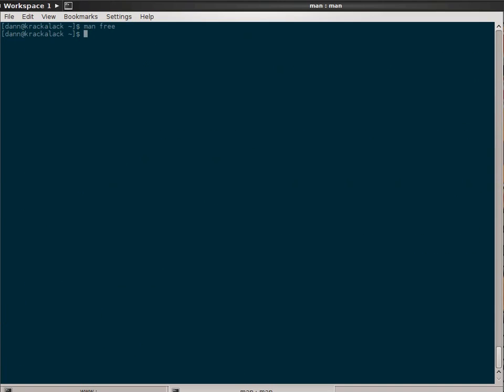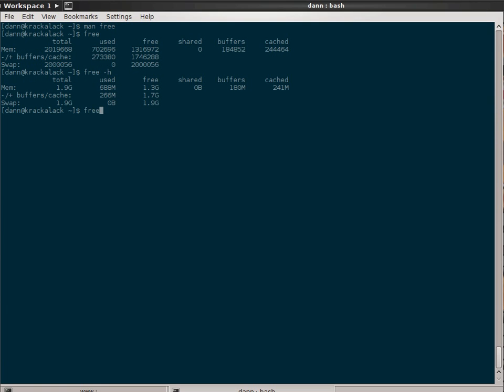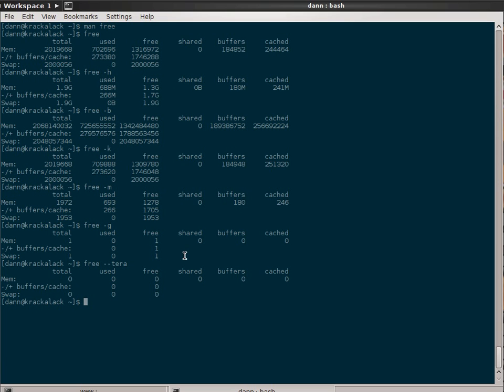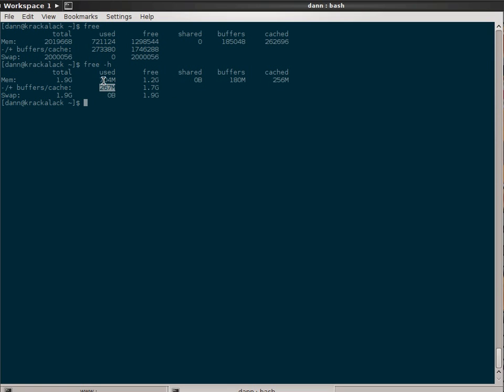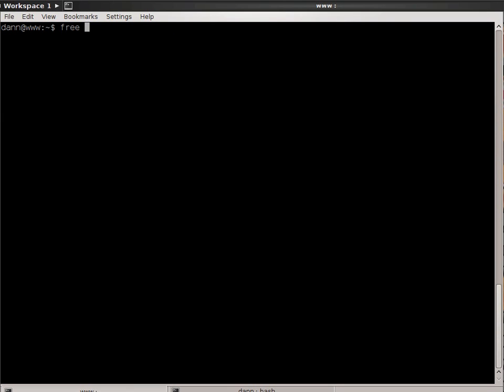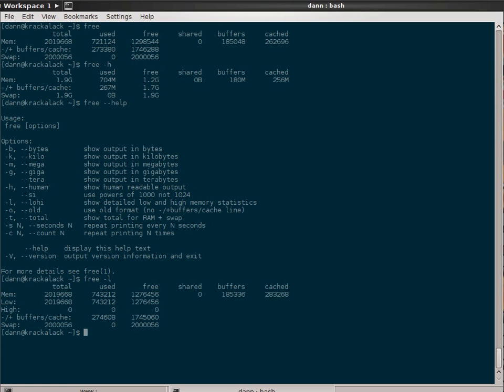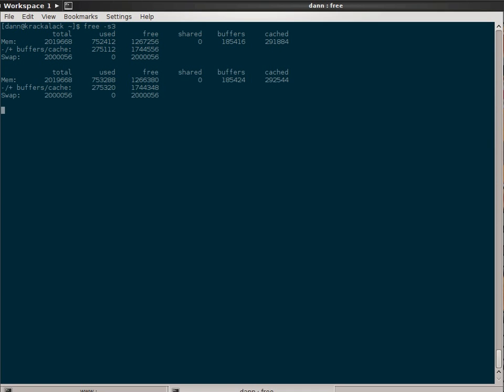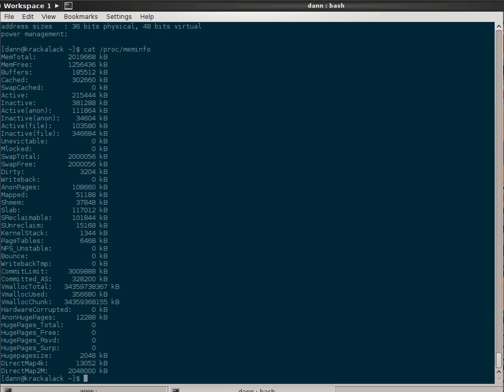Linux In The Shell Episode 008 - free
This episode of Linux in the Shell demonstrates the use of the free command. For the full write up head on over